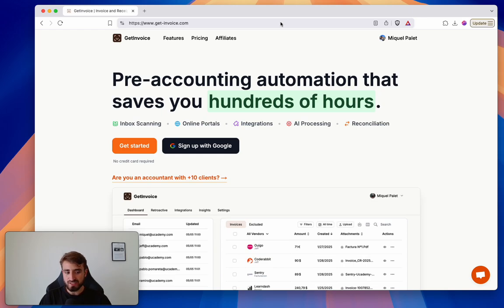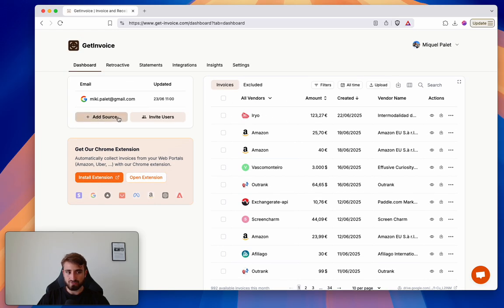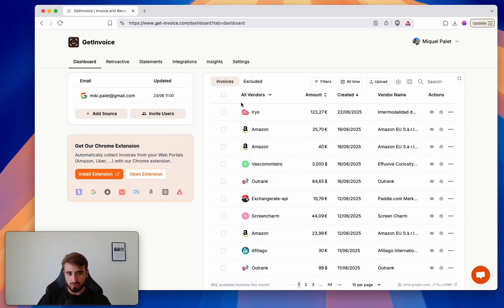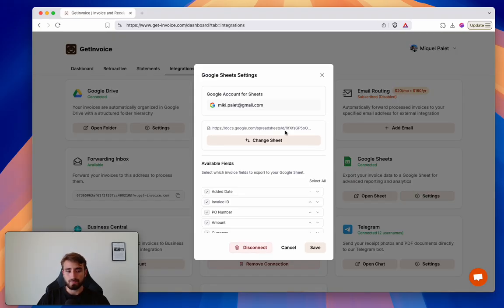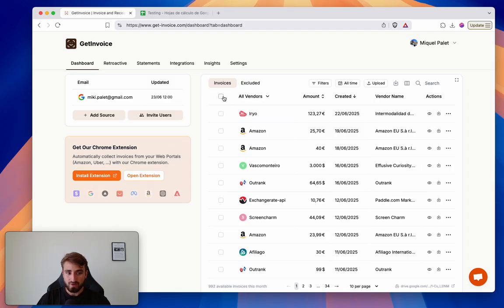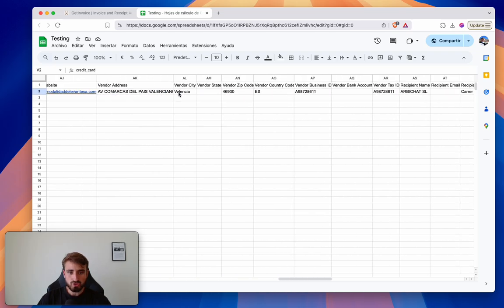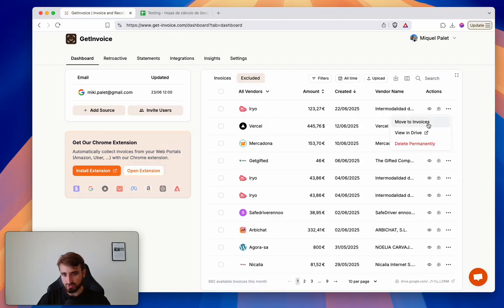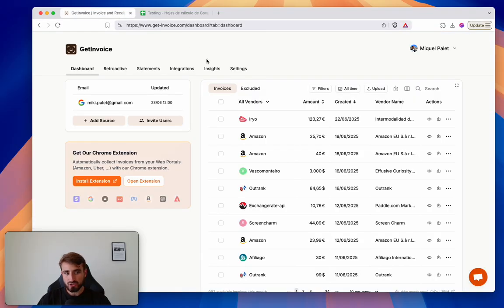How to Automatically Import Receipts into Google Sheets (Save 100+ Hours/Year)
Stop manually entering receipts into spreadsheets. This tutorial shows how to connect Tailride to Google Sheets and automatically import all your receipts and invoices — saving 100+ hours per year.

In this video:
✅ How to connect Tailride to Google Sheets
✅ How receipts are auto-imported with full data (date, vendor, amount, category)
✅ How to set up automatic monthly reports in Sheets
✅ Template download included

👉 Try Tailride free: tailride.so/?utm_source=youtube&utm_medium=video&utm_campaign=google-sheets-receipts

📌 Chapters:
00:00 Introduction
01:08 Uploading Receipts
02:50 Google Sheets Integration
06:05 Final Tips

💬 Drop your questions below ↓